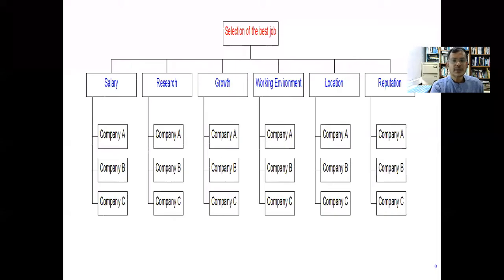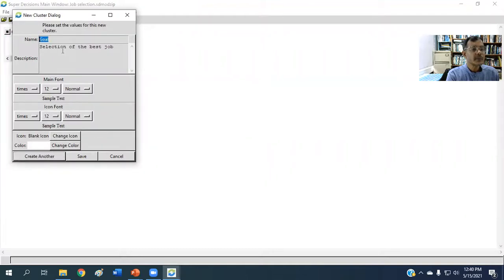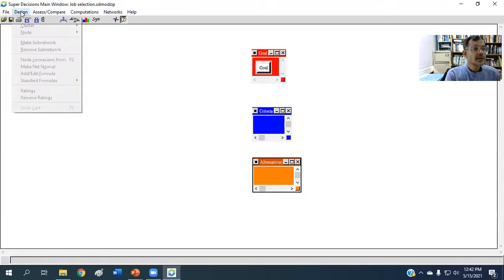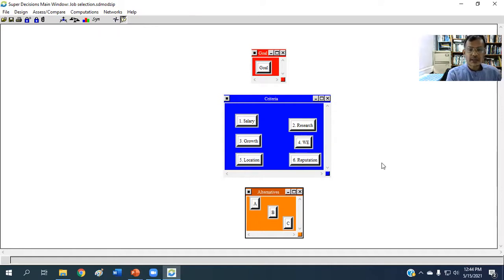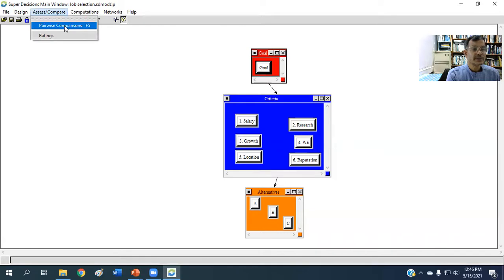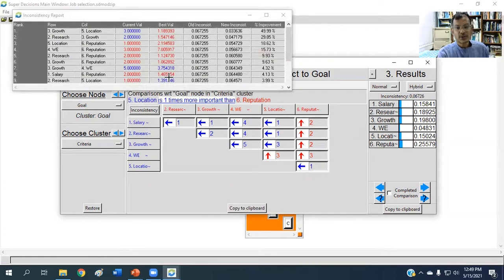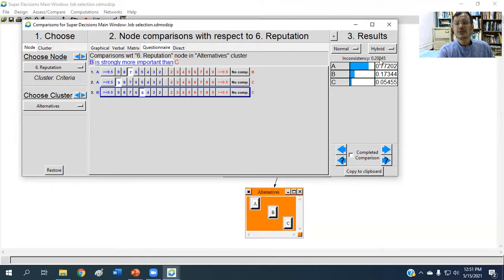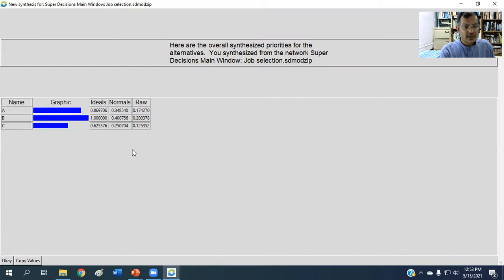AHP Superdecision software for the beginners (Vedio 1)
How to use AHP Superdecision software for the beginners